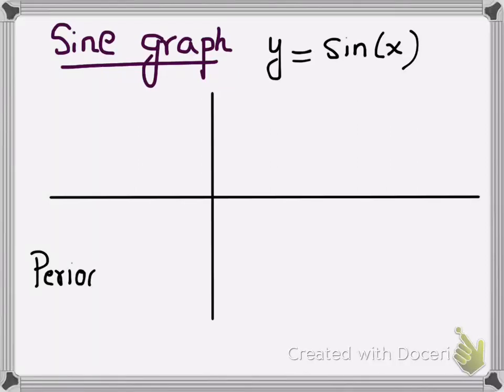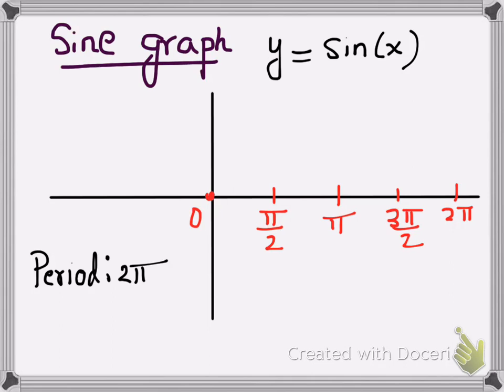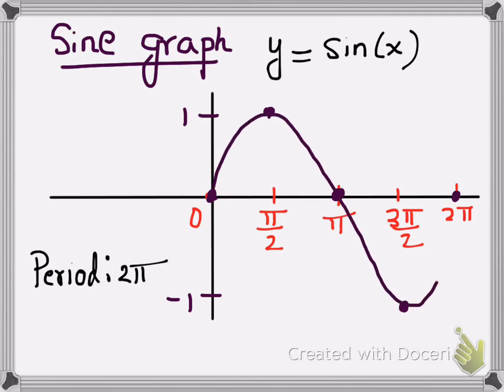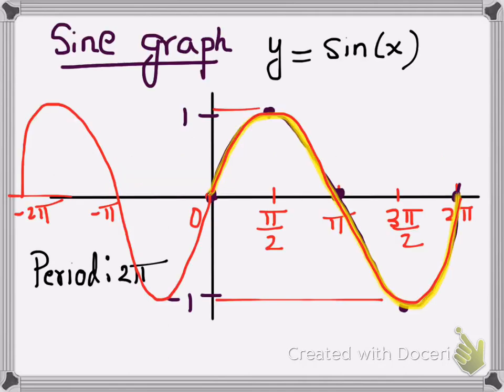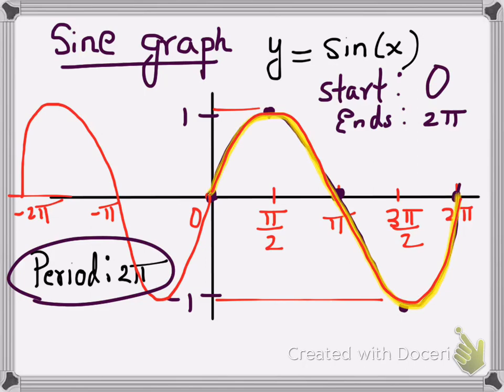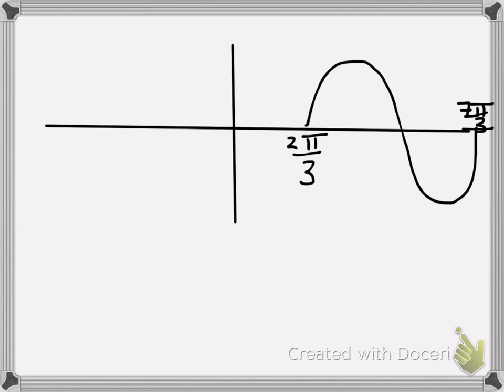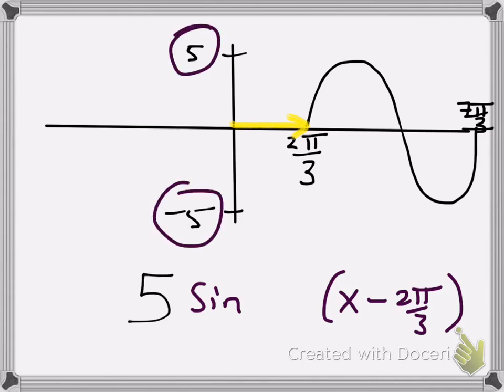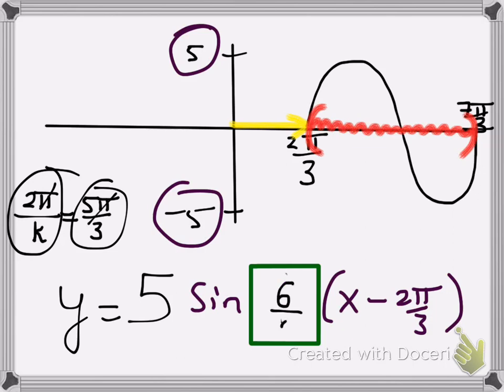graph of y=sin x